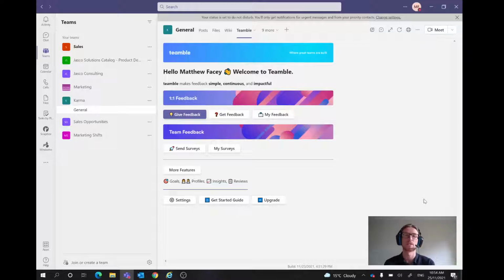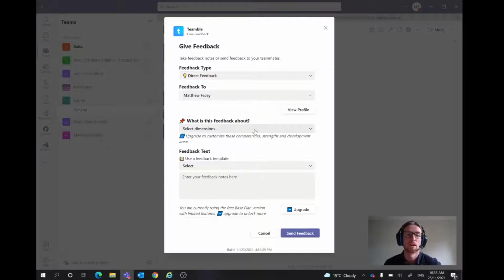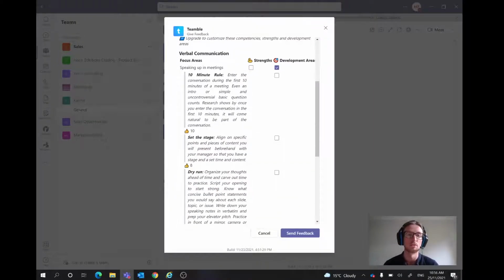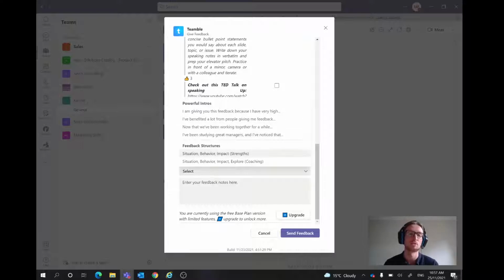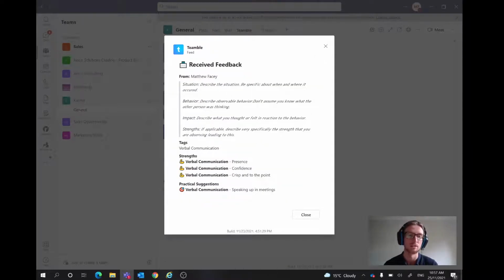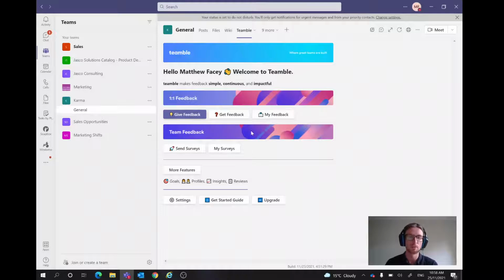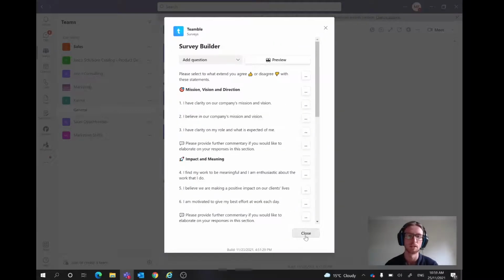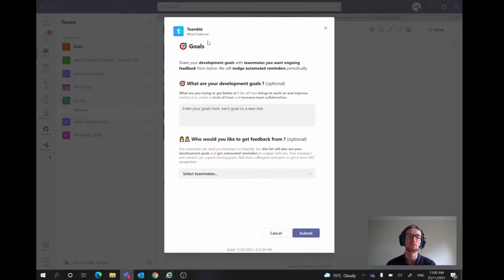Microsoft Teams Teamble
An app dedicated to providing feedback to enhance two-way communication. Gaining feedback through templates or surveys to ensure your staff are getting proper attention and being heard.